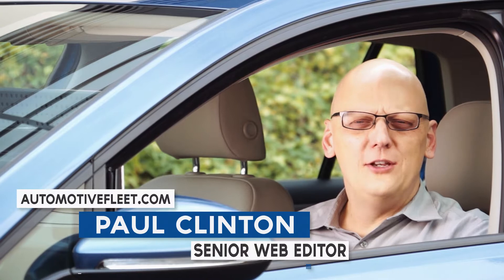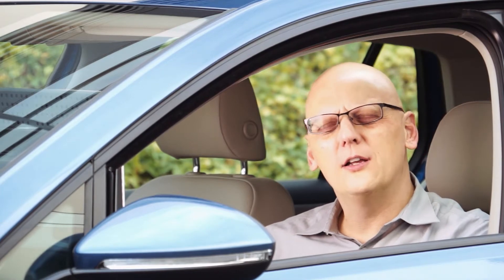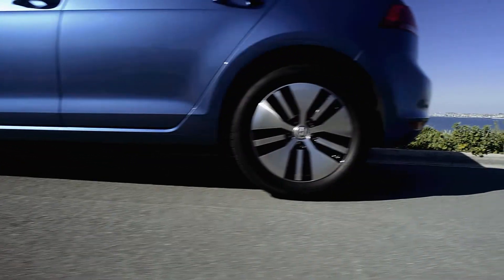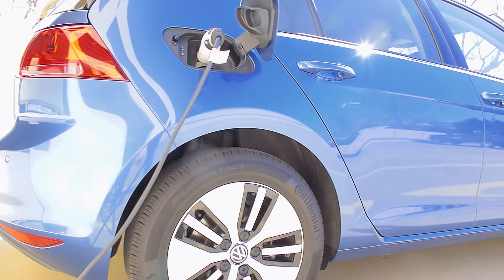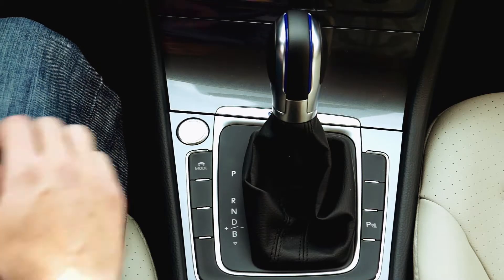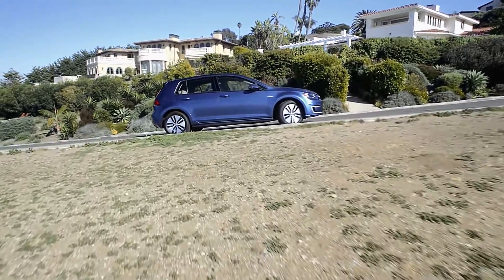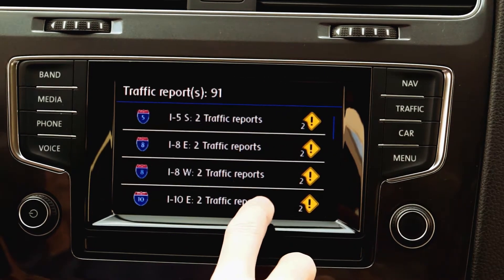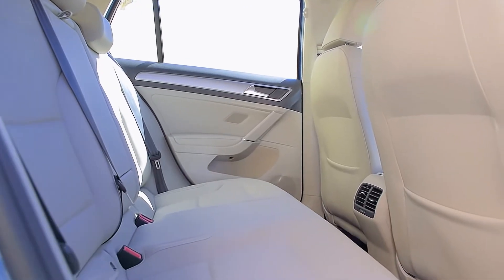2015 Volkswagen e-Golf EV [Video Walkaround]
@volkswagen's 2015 eGolf breaks the ice as the automaker's first battery-electric vehicle (BEV) available in the U.S.

🤝 Follow and connect with Automotive Fleet on social media!

🎧 Prefer to listen?